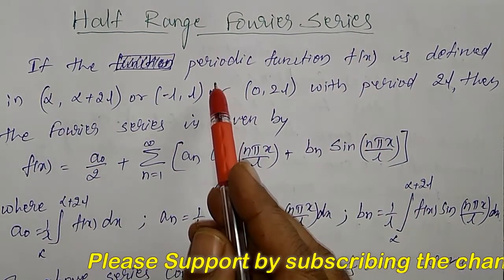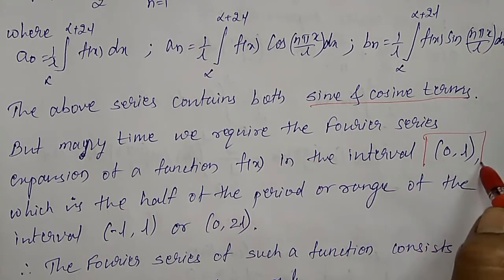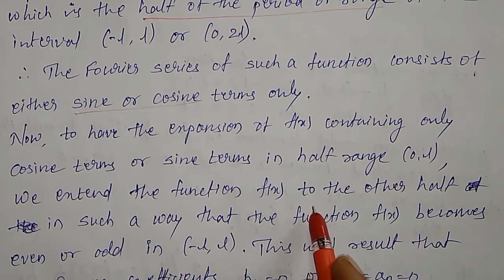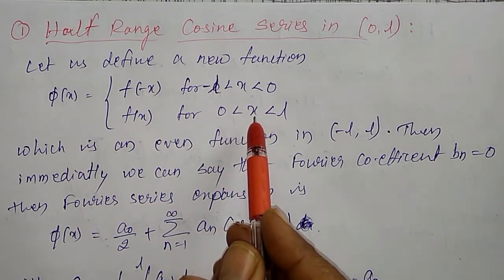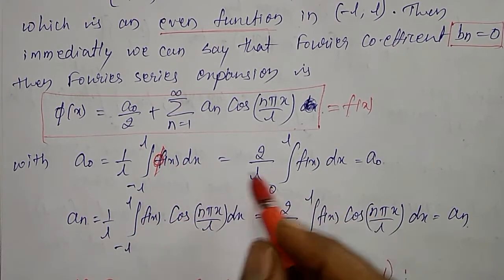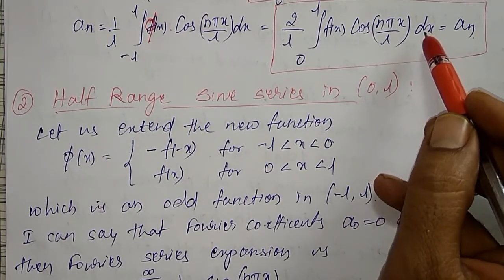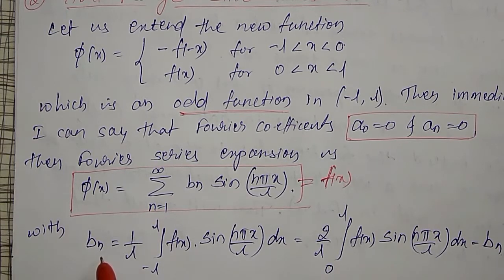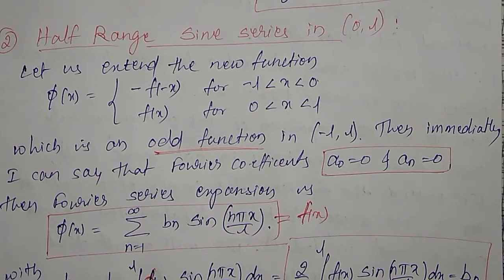Introduction to Half range Fourier series || 18mat31 || Dr Prashant Patil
In this video, Introduction to Half range Fourier cosine and sine series are discussed with detailed explanations of formulae.